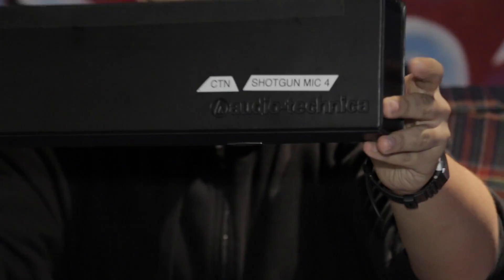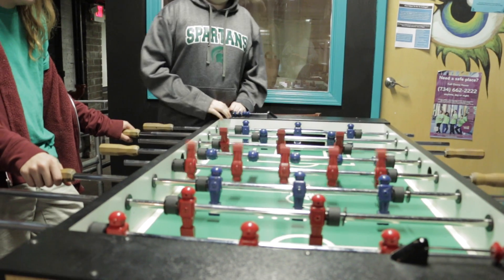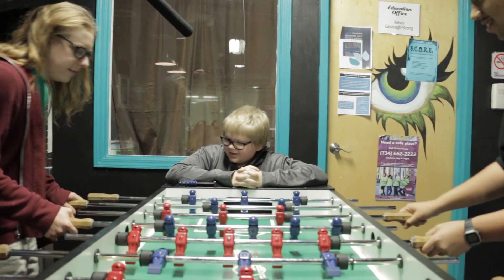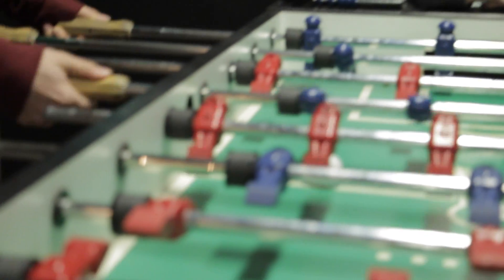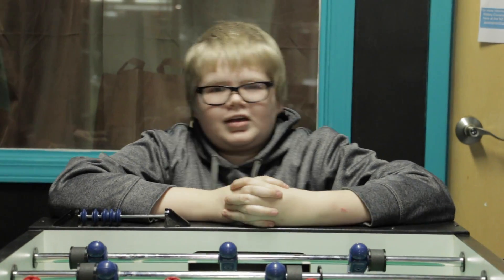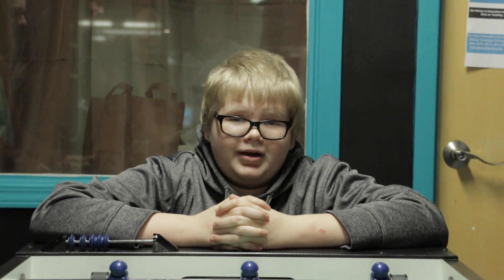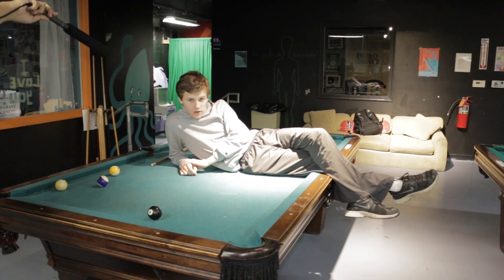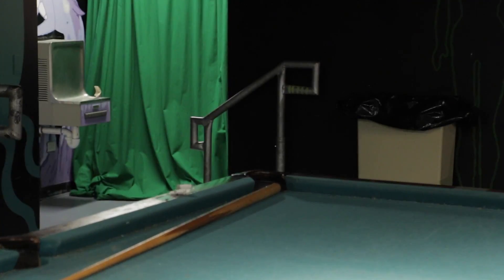Neutral Zone Episode 4